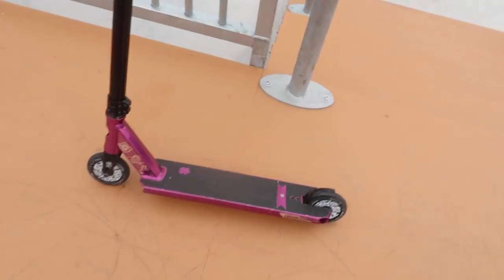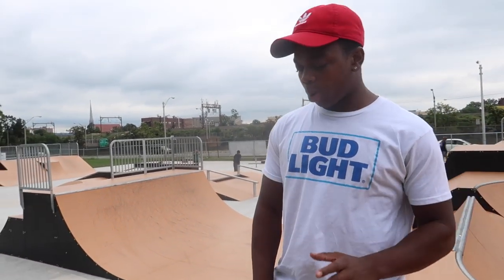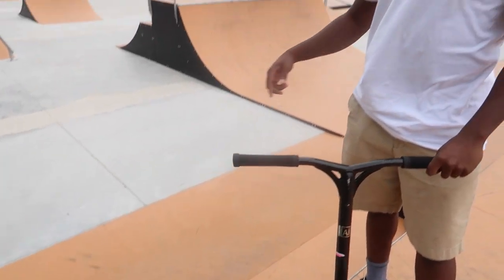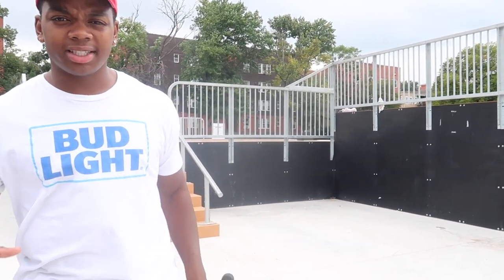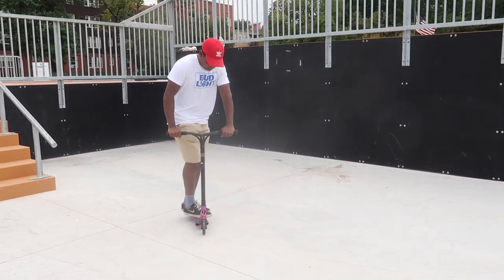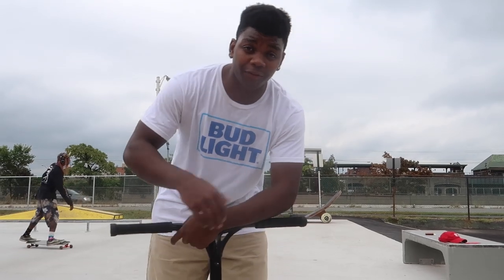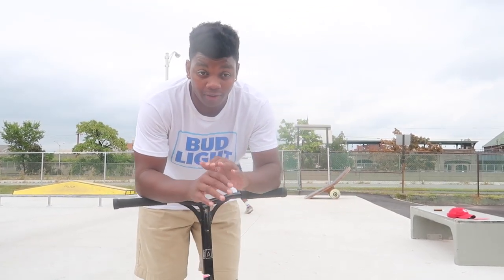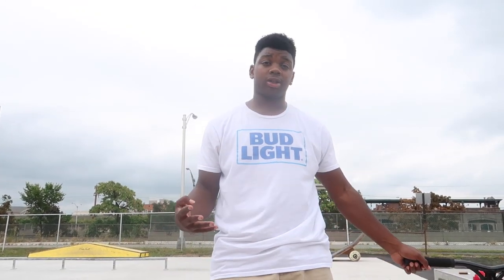QUINT WHIP FLAT PROGRESSION! (4 1/2 WHIPS LANDED!)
Hope you enjoy Have a good day everyone!

SUPPORT ME FOR FREE!